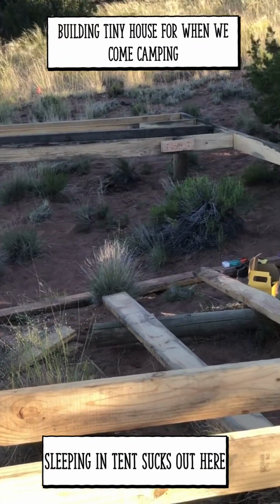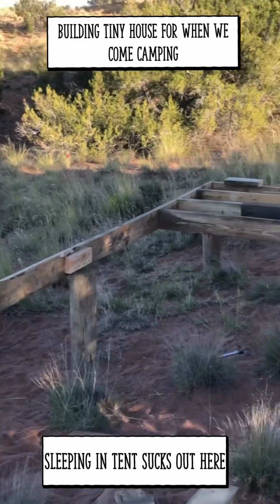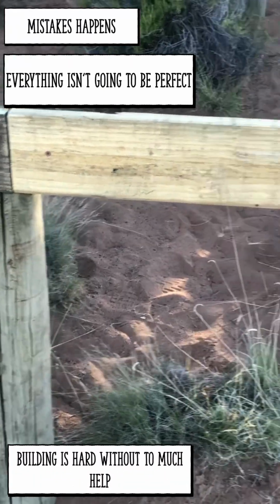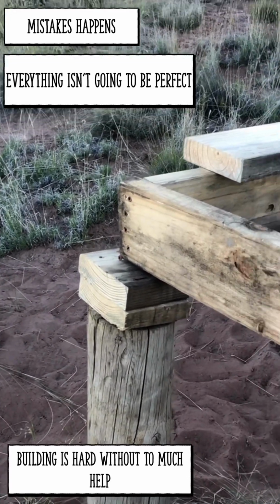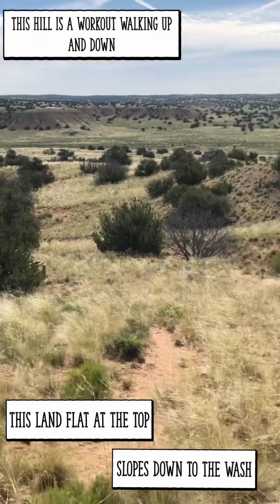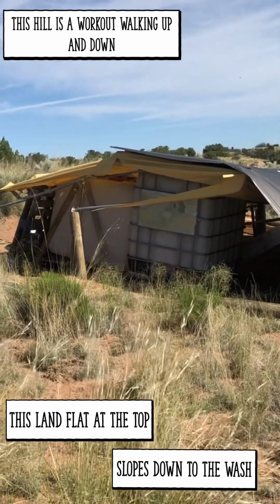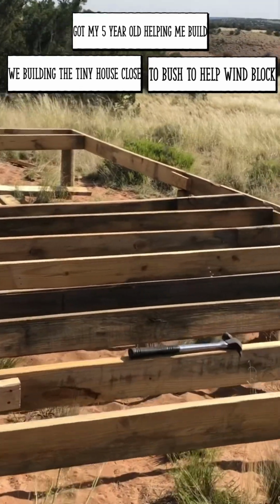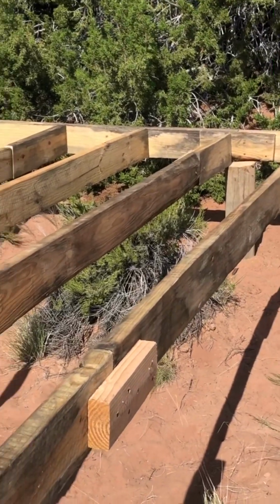Building 10x20 Deck/Floor.. Off Grid Northern Arizona..!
i’m on strict time limit and budget so i can only come on weekends.. it’s 12 hour drive from where we live so i don’t have time to build everything fully but soon i’m going to be taking a week off from work to build what i need to build